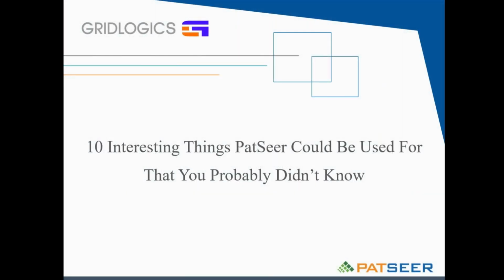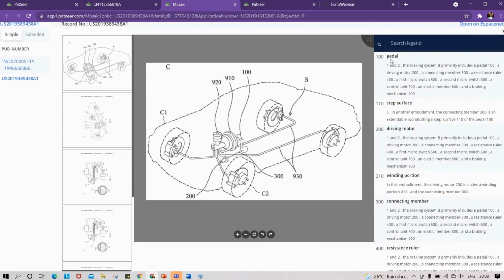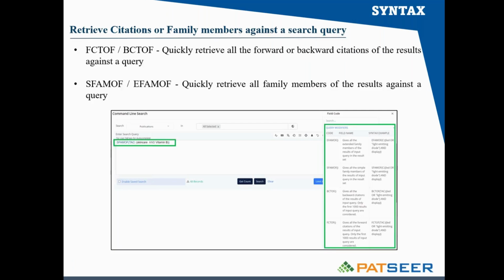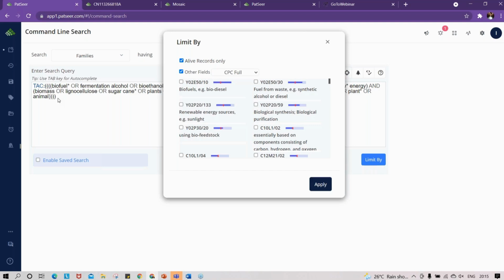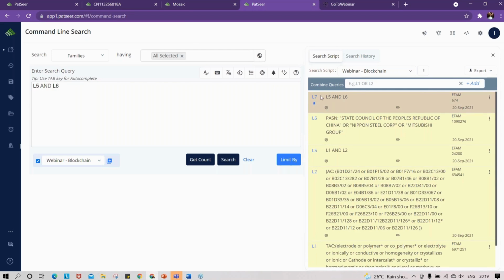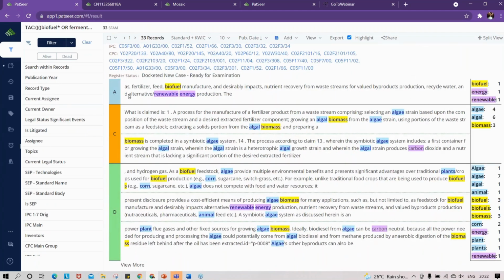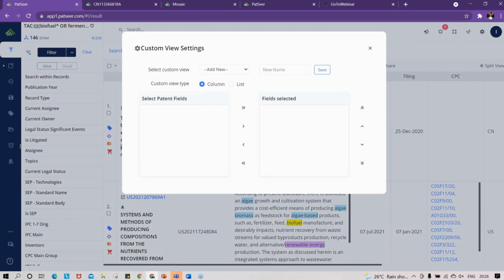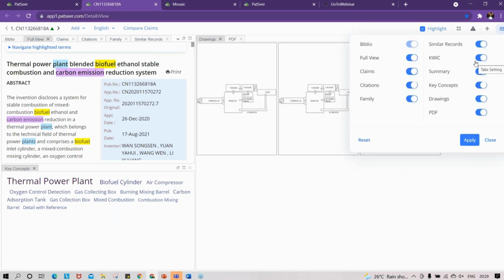10 Things You Probably Didn’t Know PatSeer Could Do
Improve your patent search experience with tools designed to streamline your research. Go beyond basic searches with 10 innovative solutions that simplify your patent research using improved semantic search and advanced analytics. Refine your intellectual property strategy with advanced collaboration features to maximize research efficiency.

See why PatSeer is the leading choice for patent professionals.